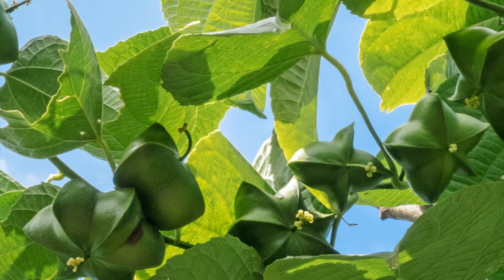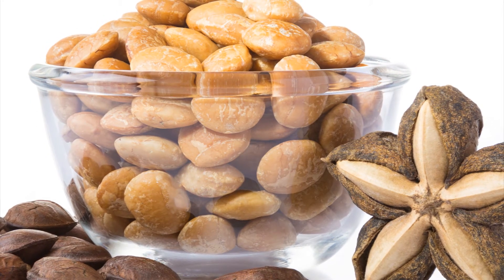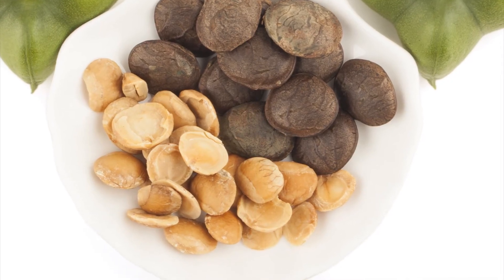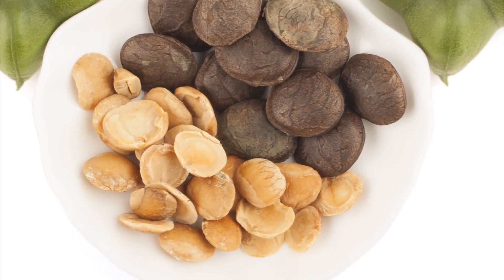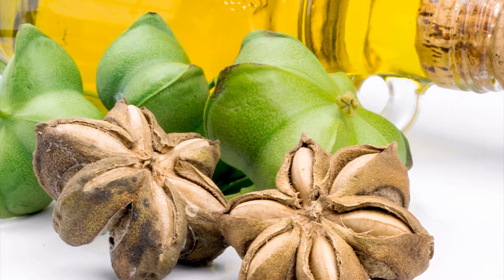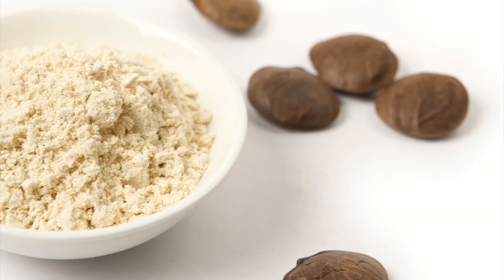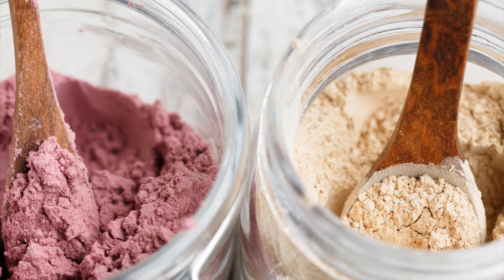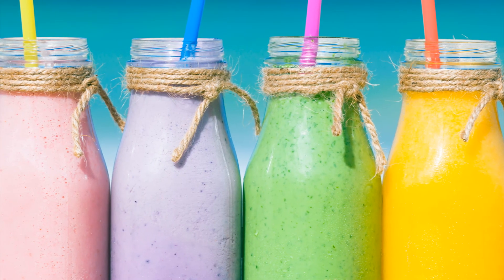Sacha Inchi Powder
Organic Sacha Inchi benefits
gluten free vegan
What is sacha inchi?

A brief look at the origins and properties of the ancient superfood, Sacha Inchi.